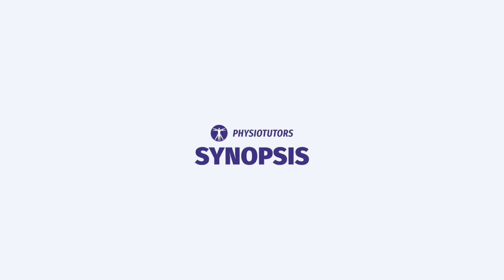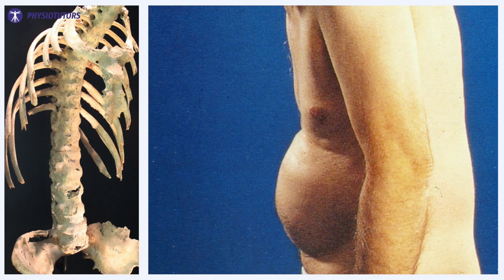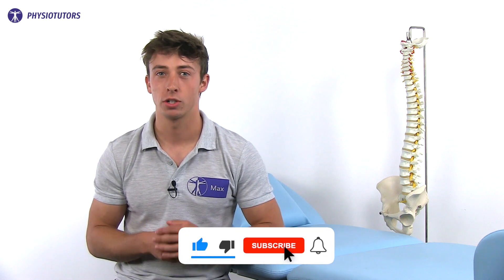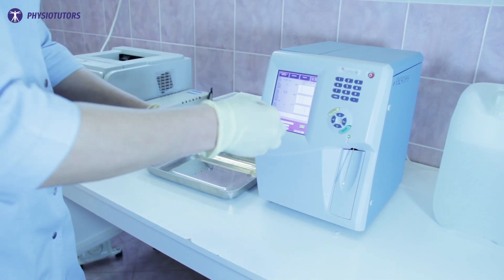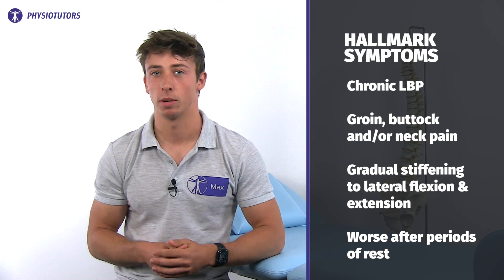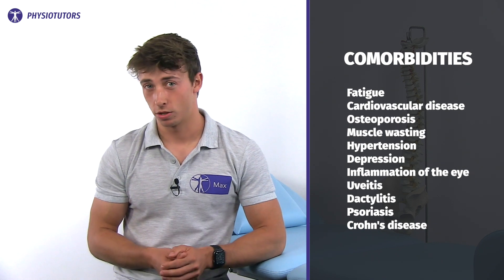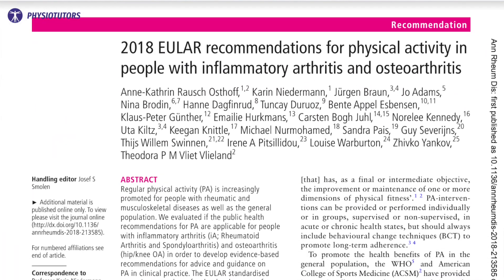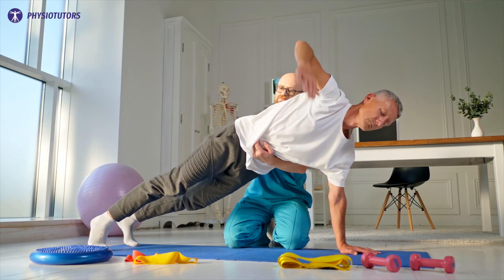Bechterew's Disease Synopsis | Axial Spondyloarthritis